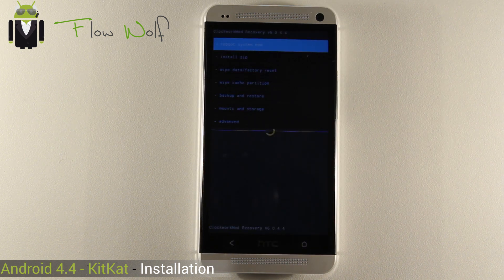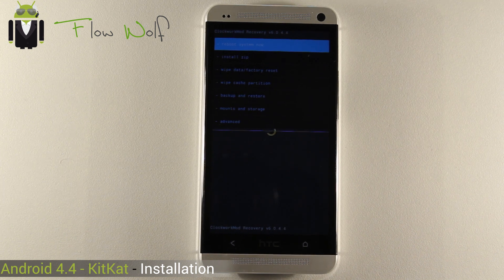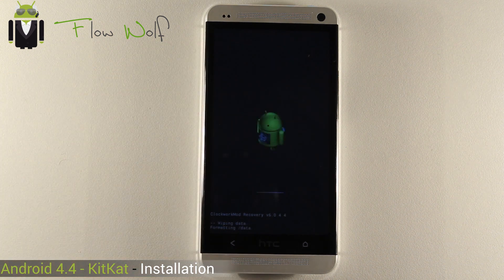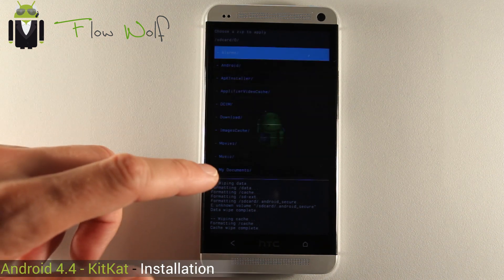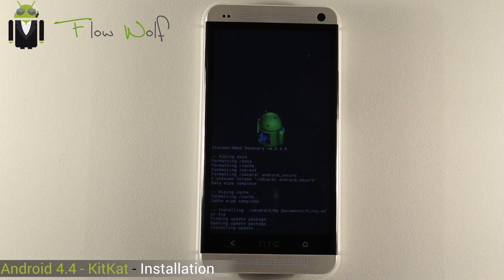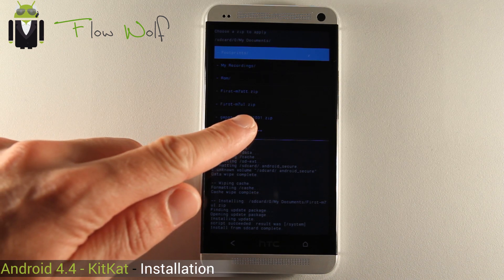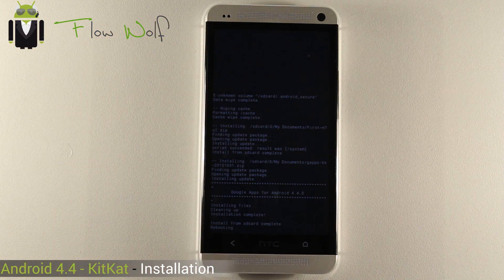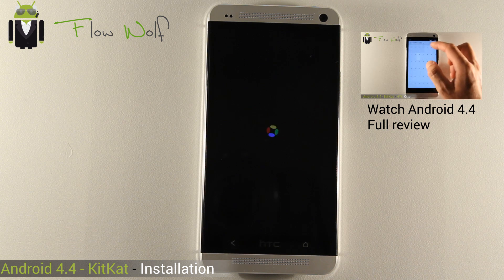How to Install Android 4.4 - KitKat on your Android Device - Download Links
Android 4.4 - Installation with recovery - on Android device